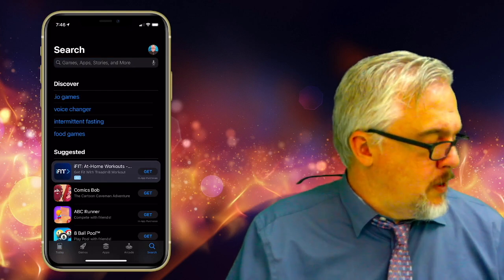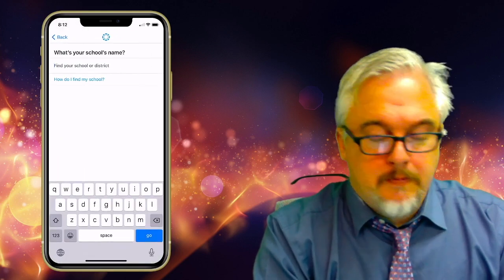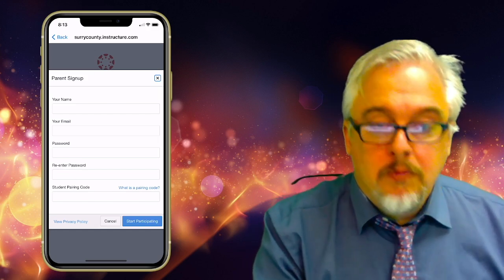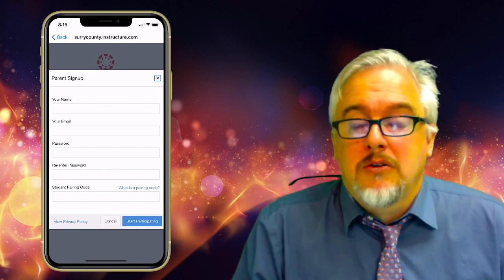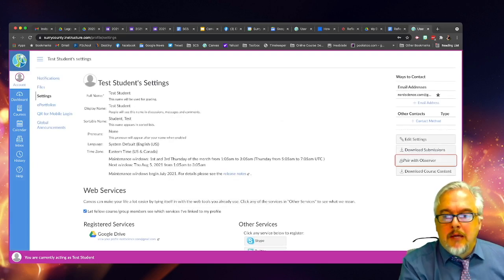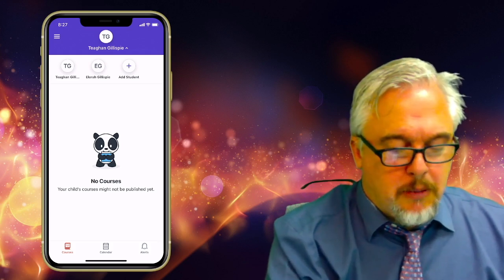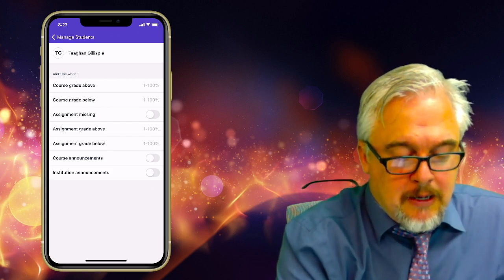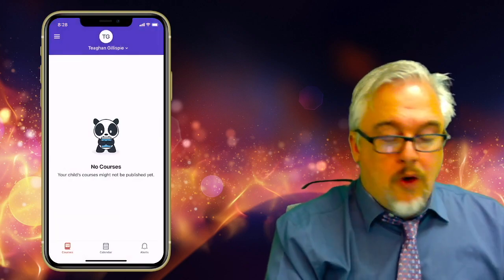SCS - Connecting with The Canvas Parent App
This video explains how parents can use the Canvas Parent app to support their child's success in the classroom keeping tabs on grades, announcements, and more.